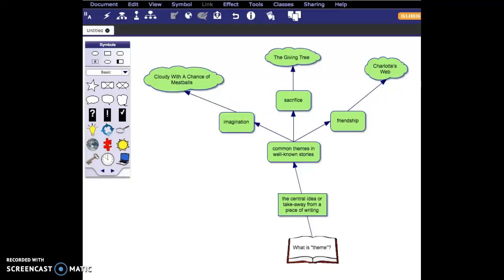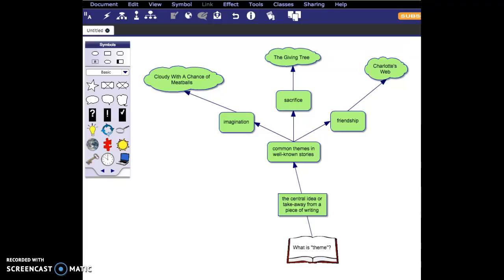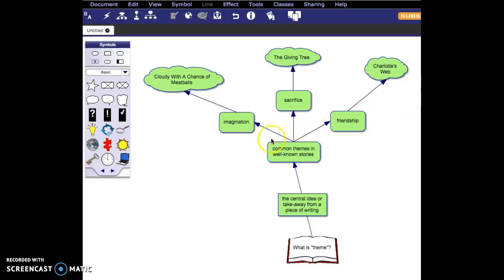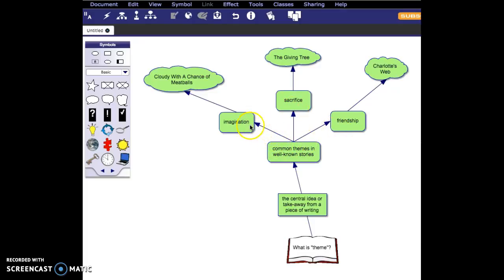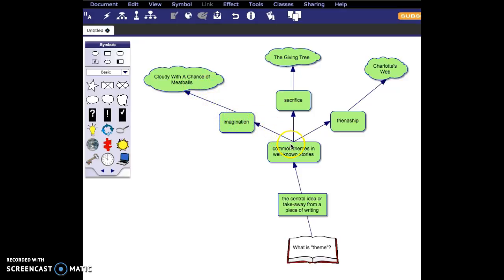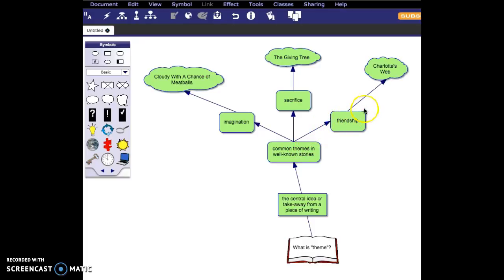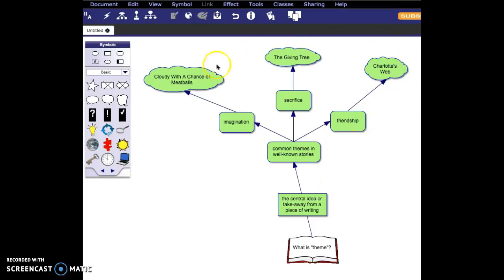Theme Concept Map Tutorial SLP